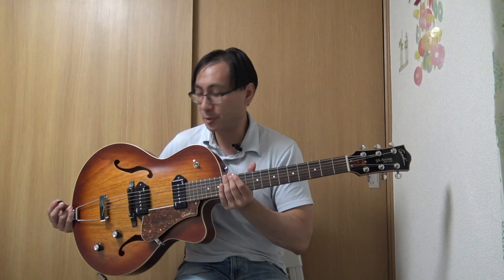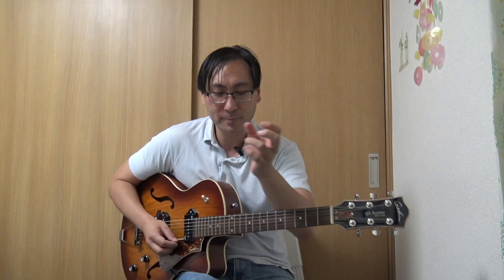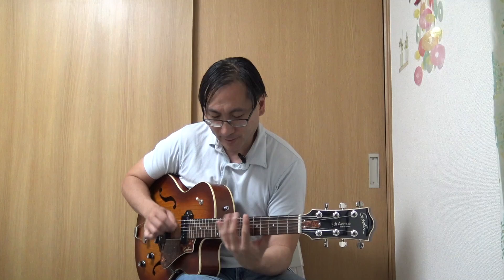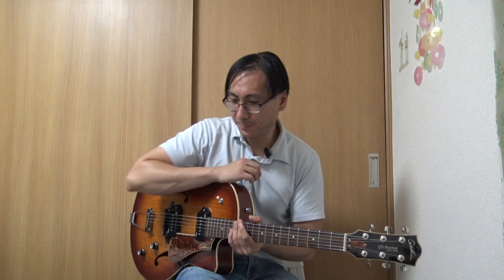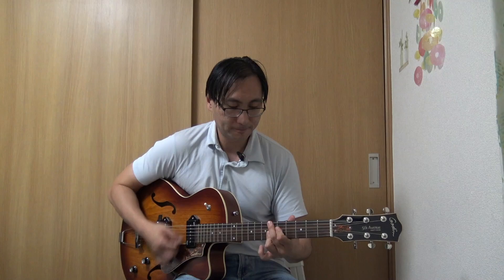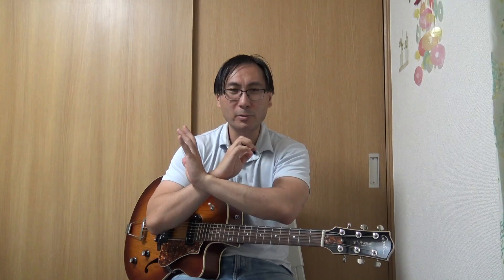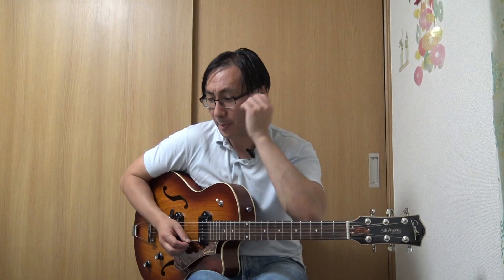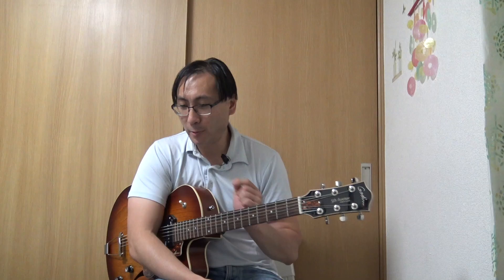Playing Slow over Fast Tempo in Jazz Guitar